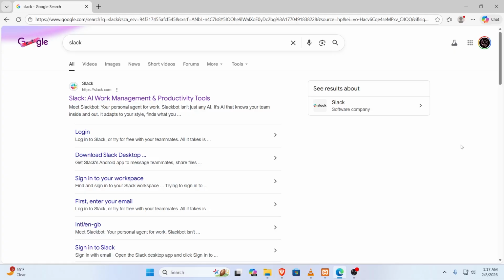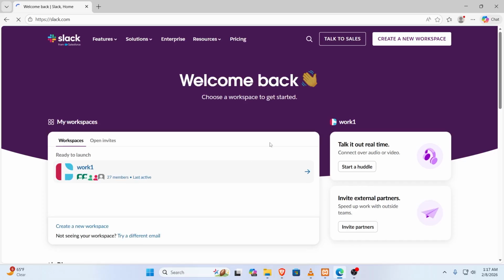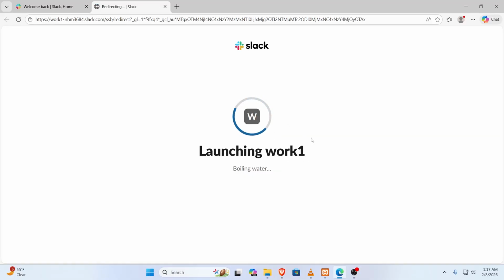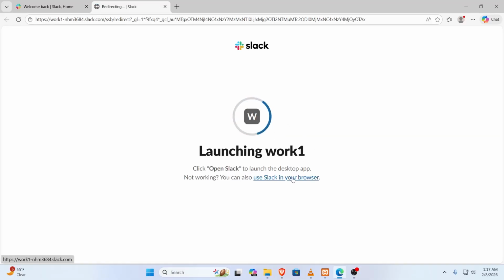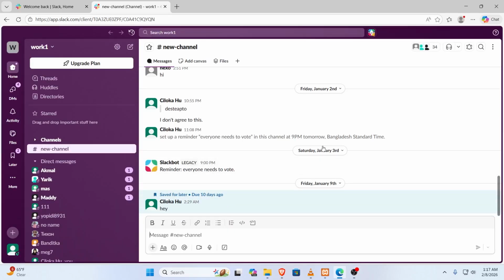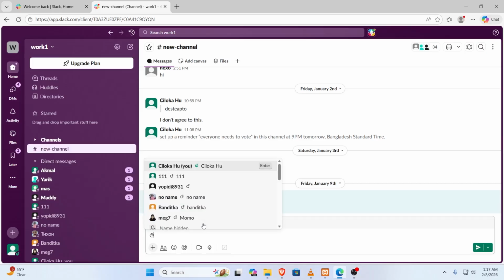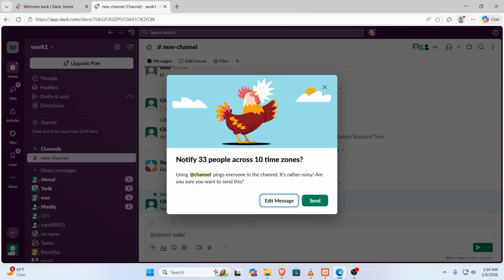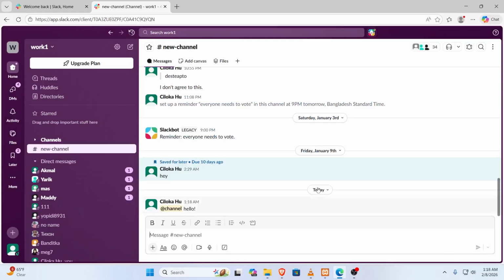How to Tag Everyone on Slack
A quick tutorial on, how to tag everyone on Slack.